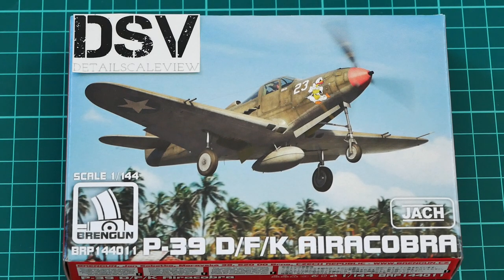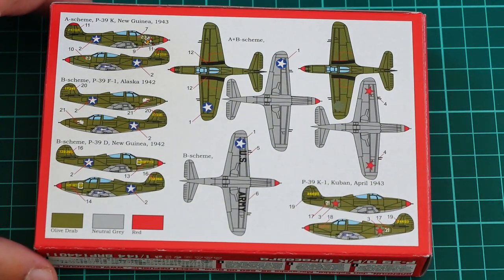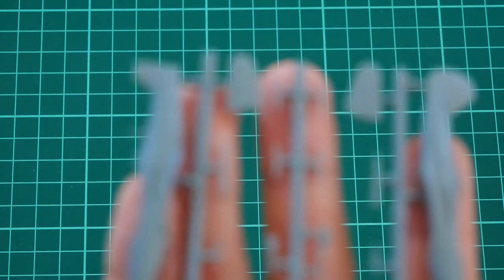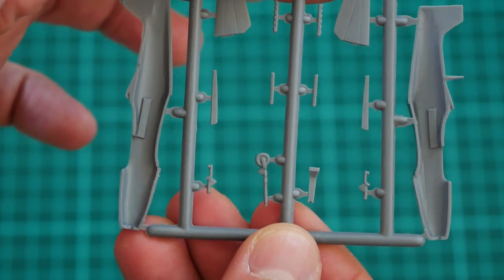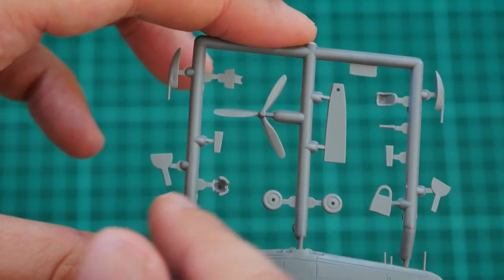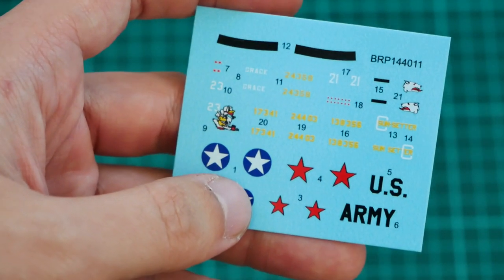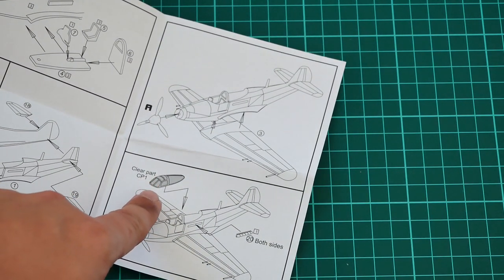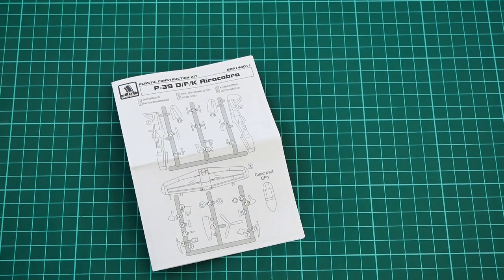Brengun 1/144 P-39 (BRP144011) Review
New video-review with small Airacobra kit from Brangun. This kit should be an interesting weekend project.